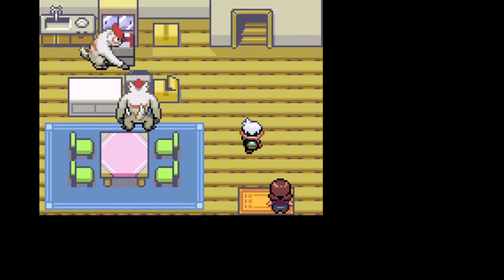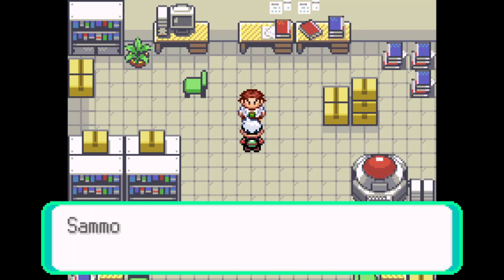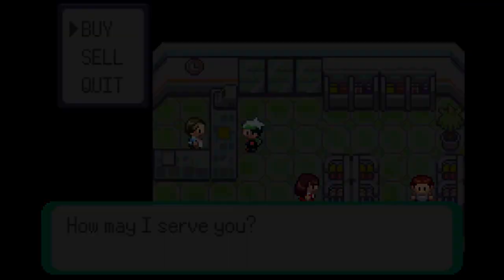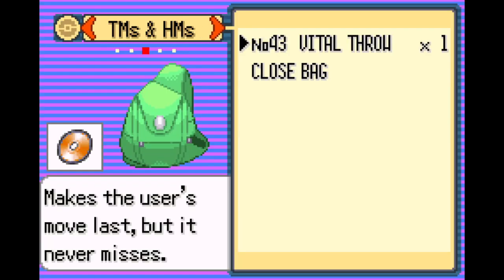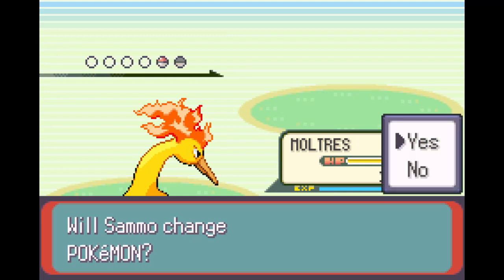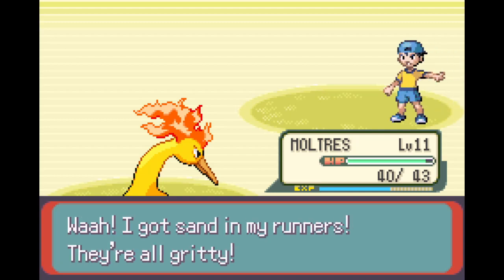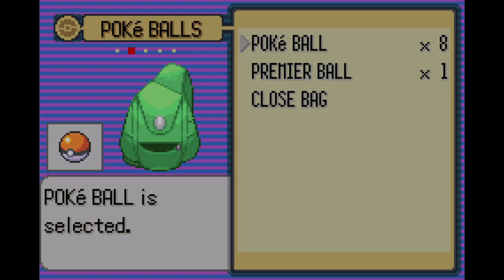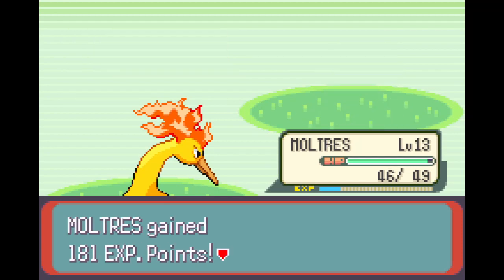Pokemon Emerald Randomized Episode 1 - An Abundance of Caution | Gaming Blind with SammoBam